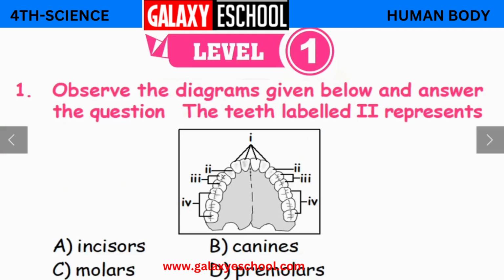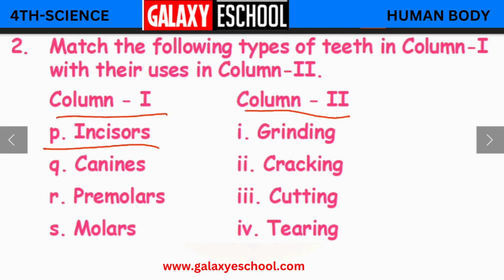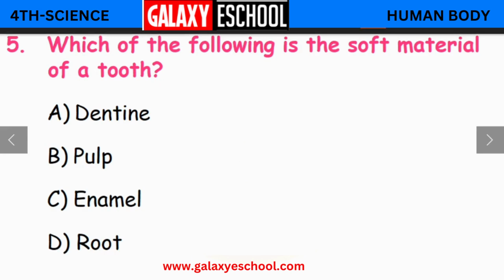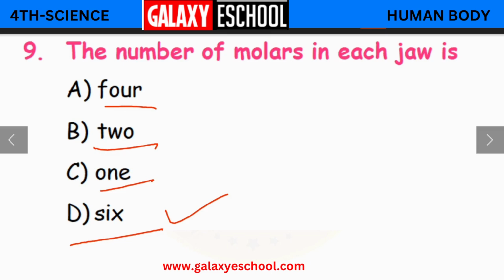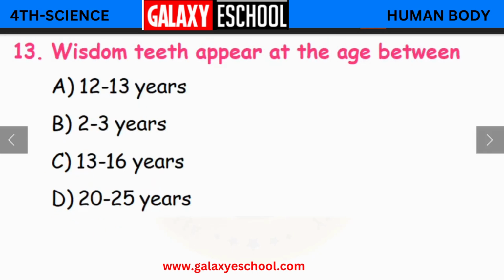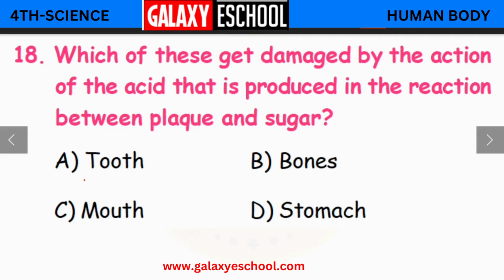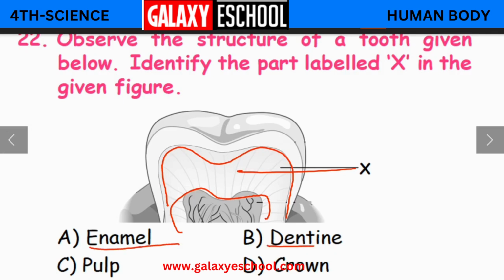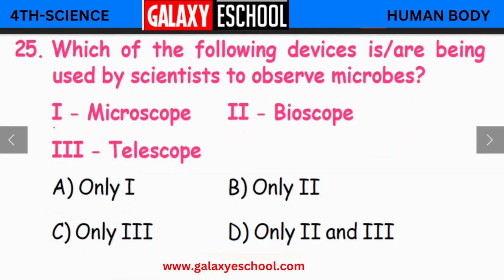4TH CLASS SCIENCE | HUMAN BODY | PART 04| FAQ'S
4TH  CLASS SCIENCE  | HUMAN BODY |  PART 04| FAQ'S

✅ What You’ll Learn:

Key concepts of  HUMAN BODY